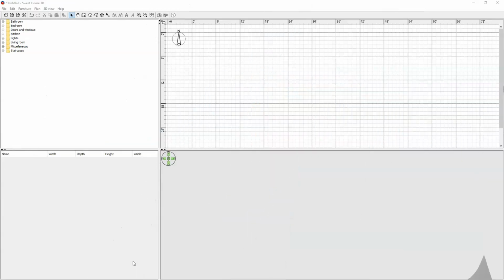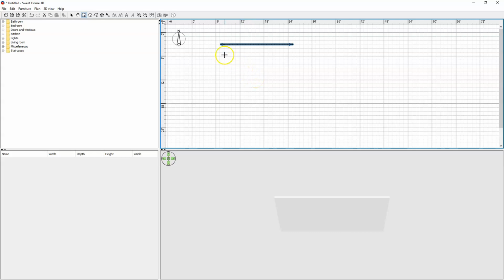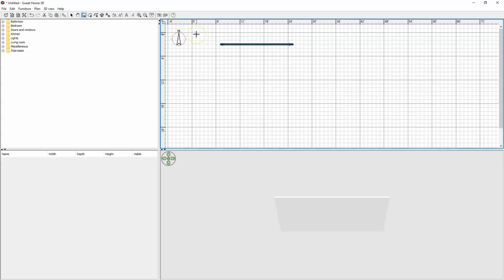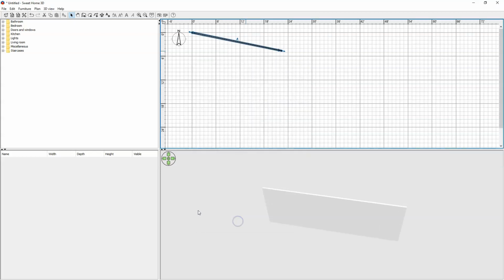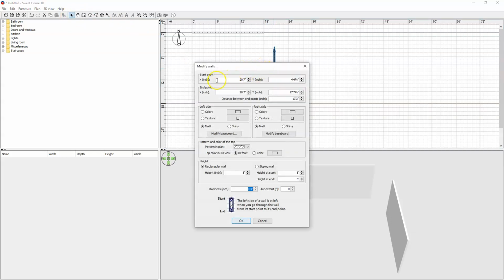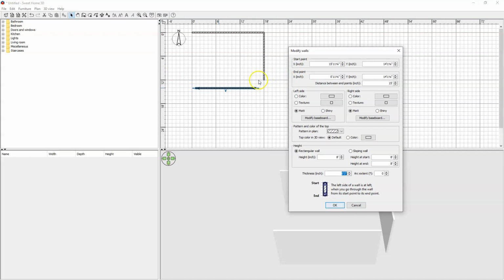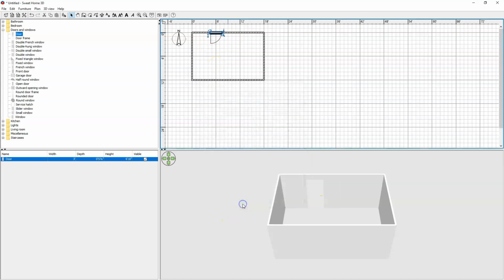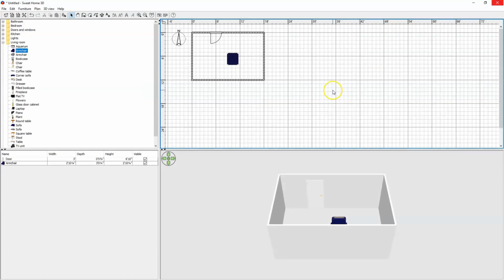Sweet Home 3D Direct Entry Value Method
How to locate walls and objects using X-Y coordinates in Sweet Home 3D